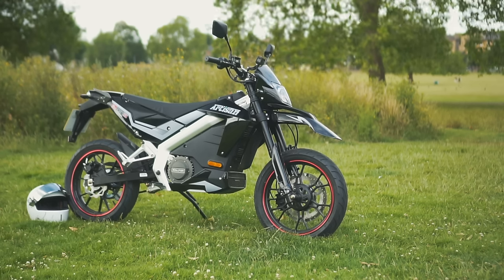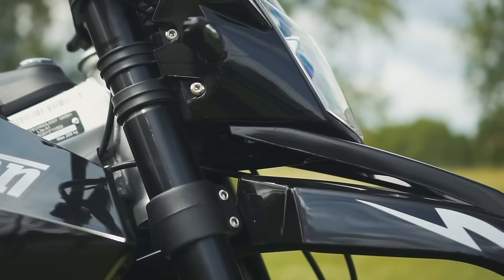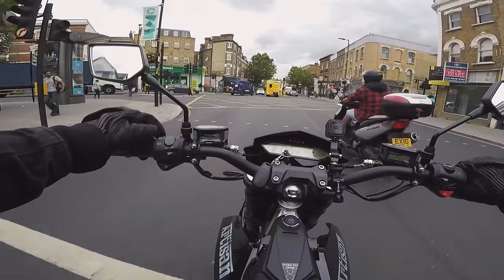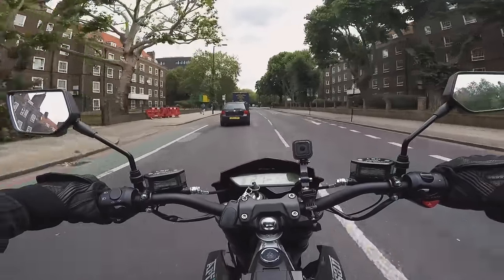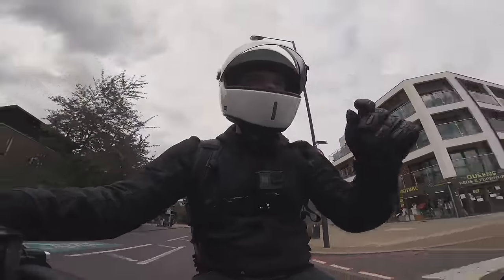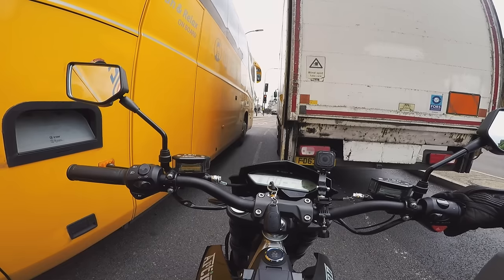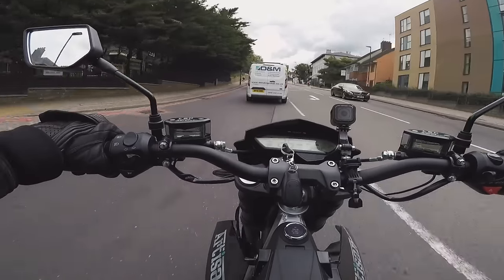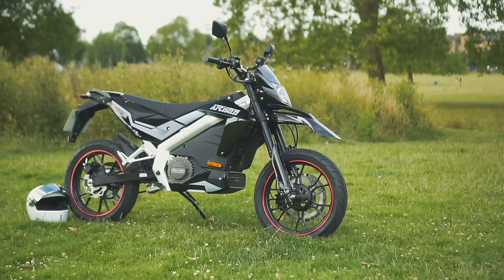Artisan Kollter ES1-Pro Electric Motorcycle Review